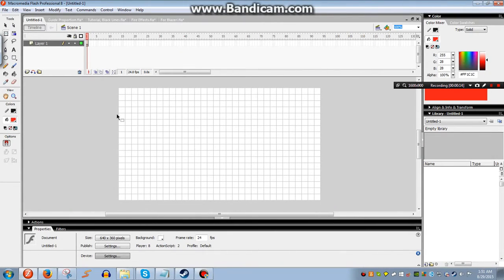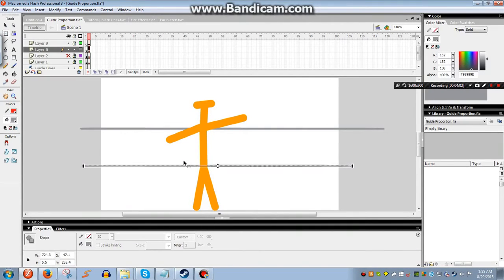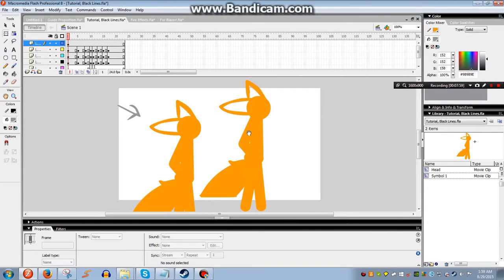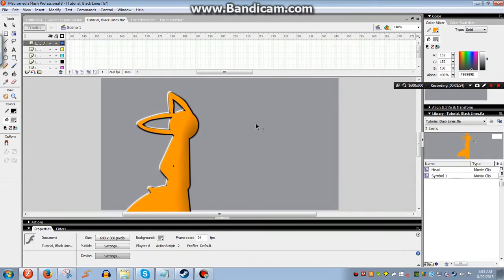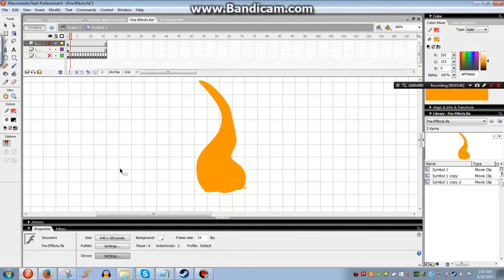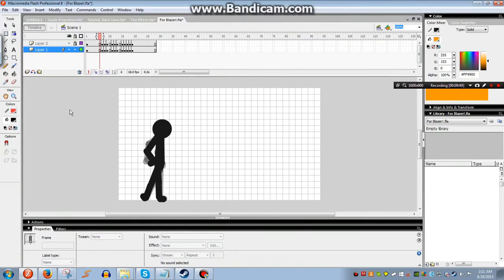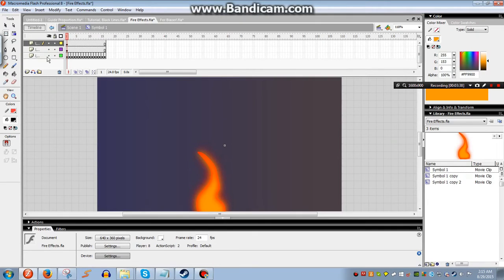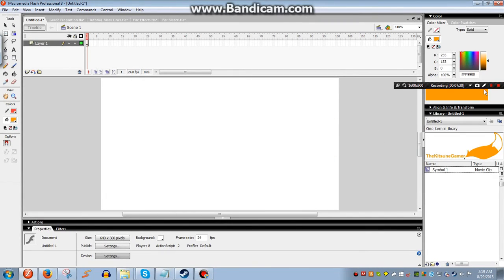My Tips and Tricks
Hope you can learn something from this!
Index:
  0:40 - Guide Lines
  6:06 - Special Effects/Blends
13:43 - Fire Effects
17:38 - Proper Double Framing
Files: If you want them for any reason